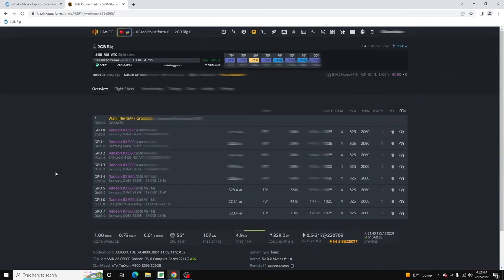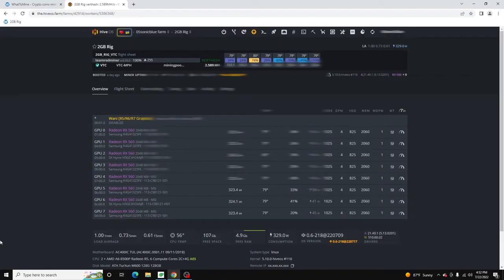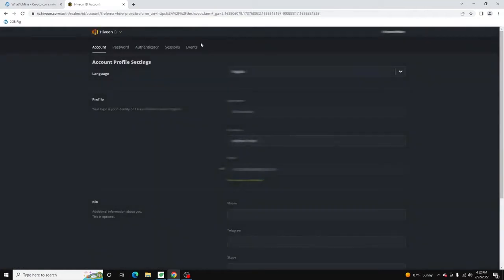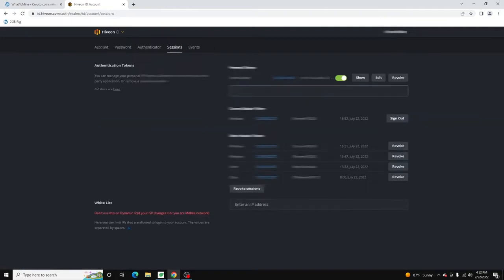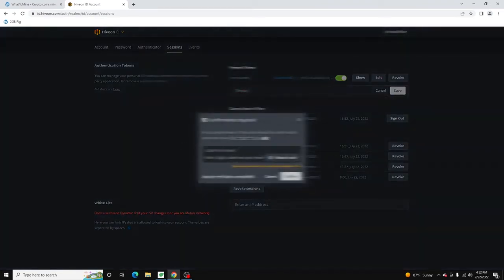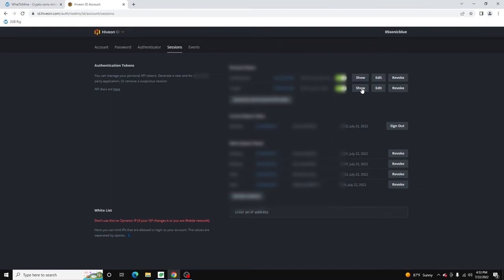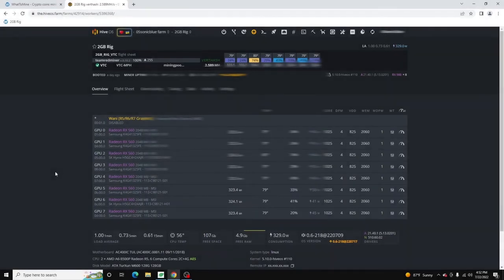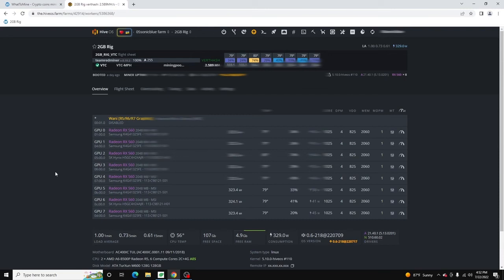How To Generate a Hive OS API Key | Retro Mike Mining Tools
In this quick video, I go over how to create a Hive OS API Key that can be used for connecting external applications to your Hive OS Farm, such as Retro Mike Mining Tools